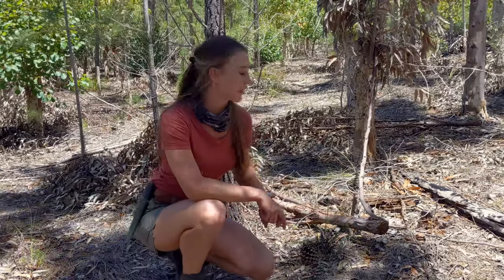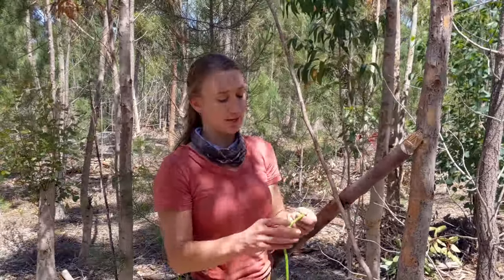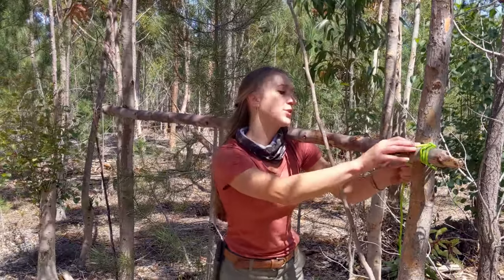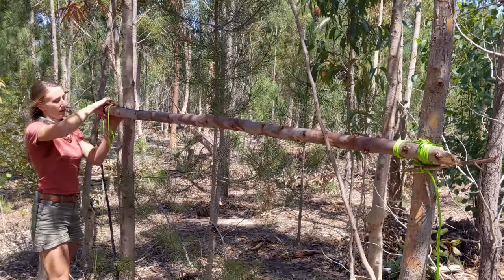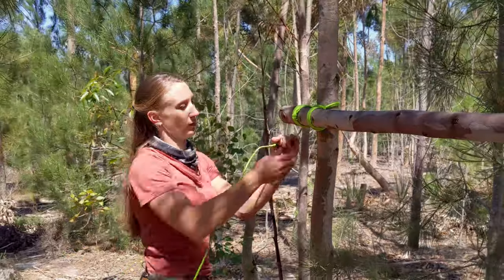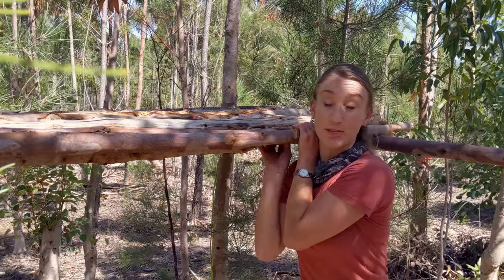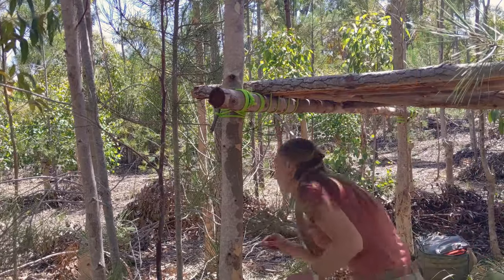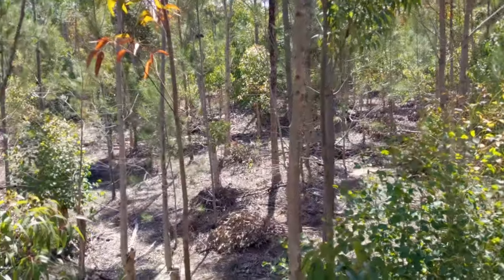BUG OUT | RAISED PLATFORM SHELTER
Survival shelters are one of our top priorities in the wilderness. A bug out shelter with a raised platform is one of the best ways to make sure that your survival shelter is out of reach of animals, wet ground and crawlers. A Raised platform shelter is easy to build with the right skills, and in this video I used a square hitch and evenk hitch in order to raise my shelter off the ground. A raised platform shelter can be built by one person and doesn't necessarily require a group effort. I consider this skills a bug out essential for shelter building.

Equipment used to build this platform
Gransfors Bruk Small Hatchet

Silky Pocketboy Folding saw 130mm blade

(Similar to my rope) Bocksane Paracord 550 Reflective Nylon Rope

My bag Papazau water resistant pet carrier

My canteen

But in your hearts revere Christ as Lord. Always be prepared to give an answer to everyone who asks you to give the reason for the hope that you have. But do this with gentleness and respect. 1 Peter 3v15